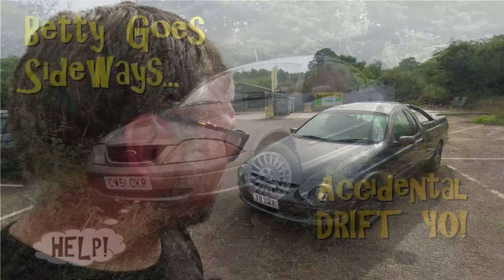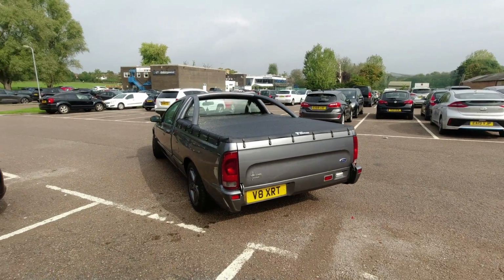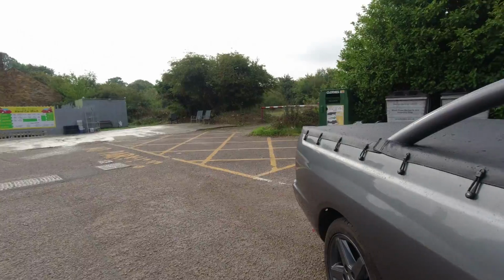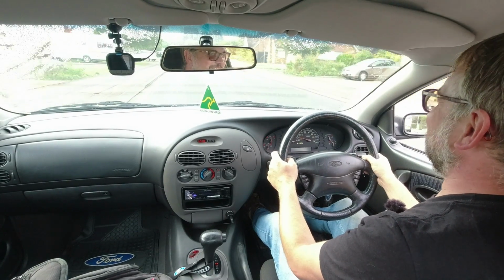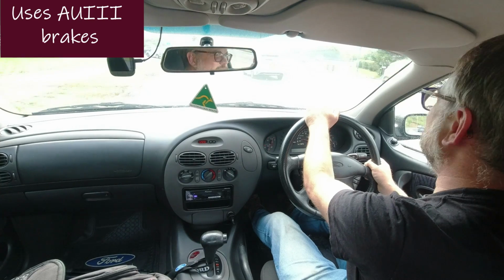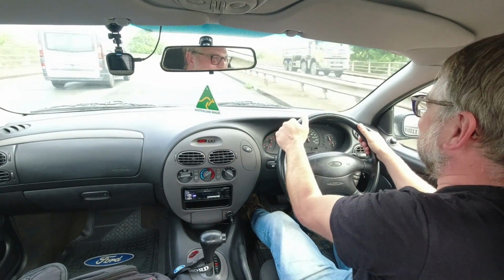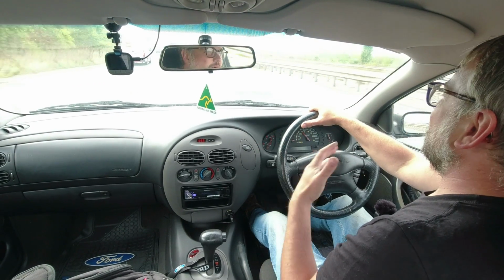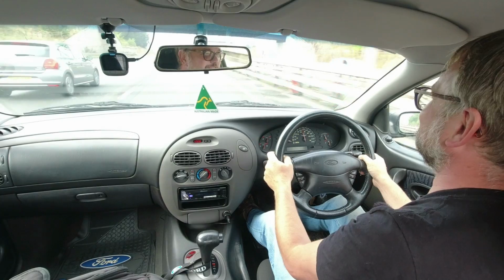Driving an Aussie V8 Ute in the UK! Ford AU Falcon XR8 - sporty utility!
I adore my 2002 Ford AU Fairmont, but a chance to try a V8 ute version was very appealing indeed! Huge thanks to owner Lee for letting me have a go, and for gifting me a huge amount of AU spares.

or at our Hoodie store - this second store is where you can find "Because French" merch and much more.